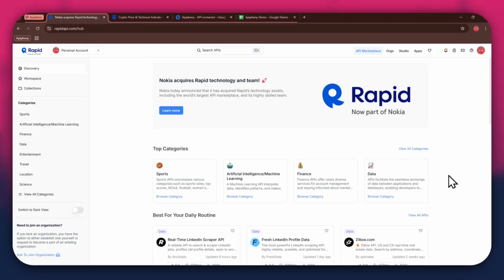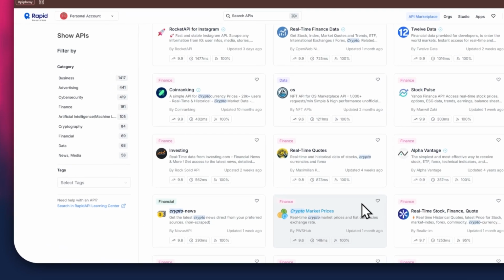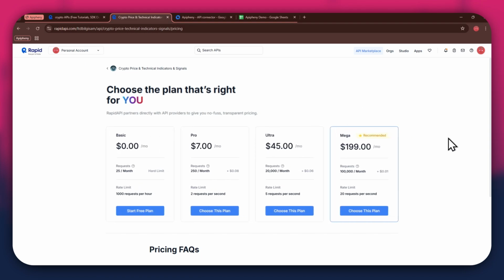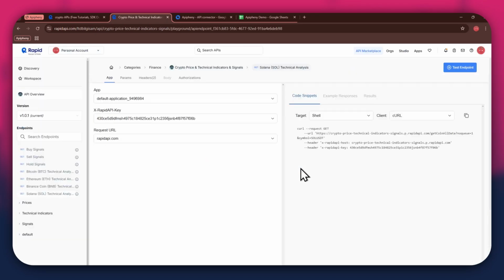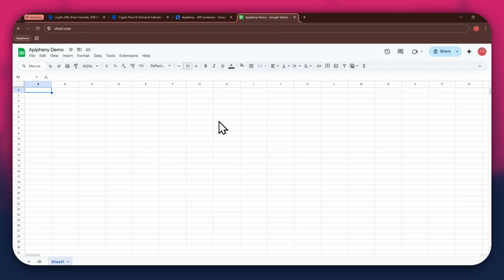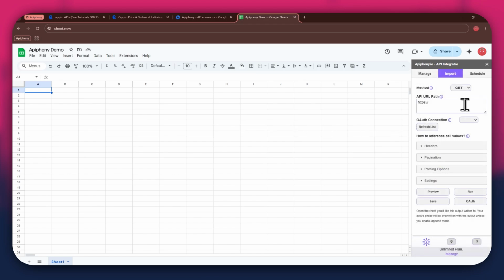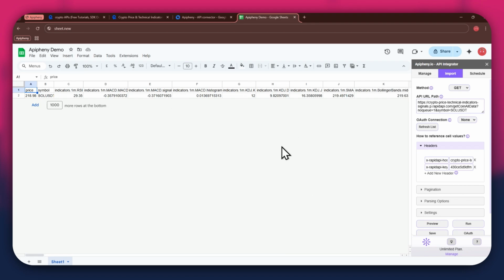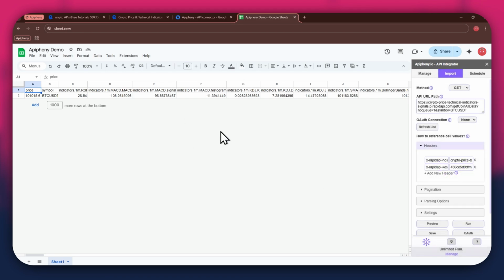How To Get Cryptocurrency Prices in Google Sheets Using A Free API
Here’s the complete script for How To Get Cryptocurrency Prices in Google Sheets Using a Free API:

🎥 Track real-time cryptocurrency prices directly in Google Sheets using a free API and Apipheny. Stay updated on market trends, build custom portfolios, and simplify your crypto investments analysis—all in one place.

Apipheny is a free Google Sheets add-on that simplifies API integrations. By using a free cryptocurrency price API, you can import real-time prices, market capitalizations, trading volumes, and more into Google Sheets, enabling better investment tracking and portfolio management.

🌟 Key Benefits:

Live Cryptocurrency Prices: Import real-time crypto prices, market caps, and trading volumes into Google Sheets for instant tracking.
Customizable Market Queries: Filter data by specific cryptocurrencies, fiat currencies, or trading pairs to create personalized dashboards.
Automated Data Updates: Set up automatic imports to ensure your cryptocurrency prices are always up to date, helping you make timely investment decisions.

📚 What You’ll Master:

Finding the Right Cryptocurrency API: Learn how to choose a free API offering accurate and real-time crypto price data.
Getting Your API Key: Step-by-step guidance on how to sign up for a crypto price API and retrieve your API key.
Connecting Apipheny to Google Sheets: Detailed instructions on how to install Apipheny and link it to a cryptocurrency price API for seamless data imports.
Importing and Managing Data: Discover how to import crypto prices into Google Sheets, filter by currency, market cap, or trading volume, and organize the data for investment analysis or portfolio tracking.